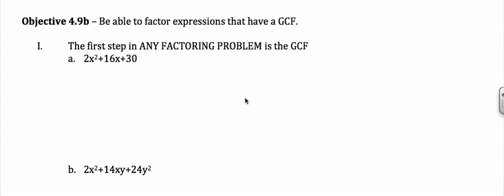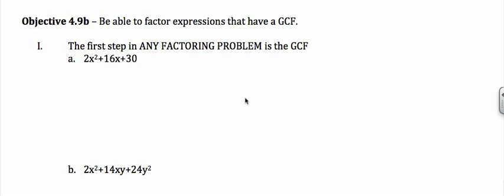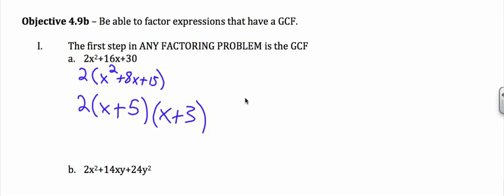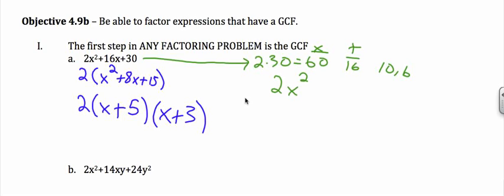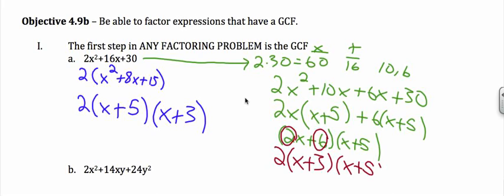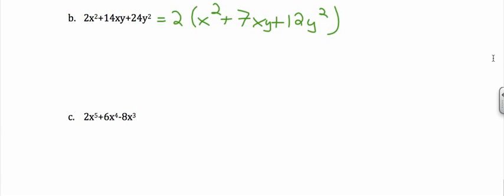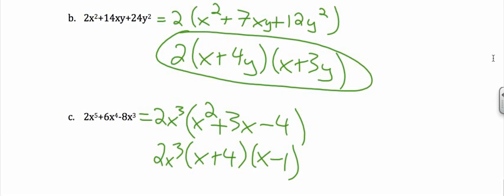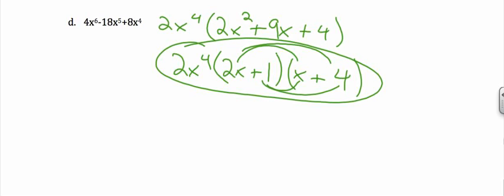4-6b - Algebra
4-9b